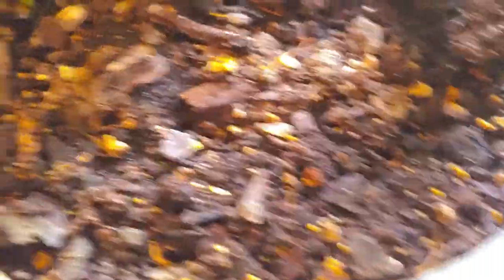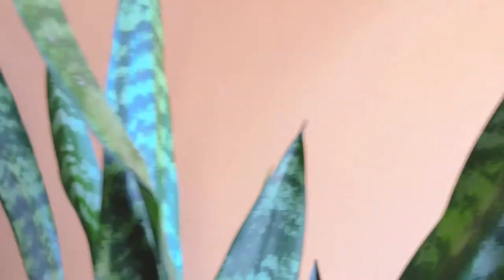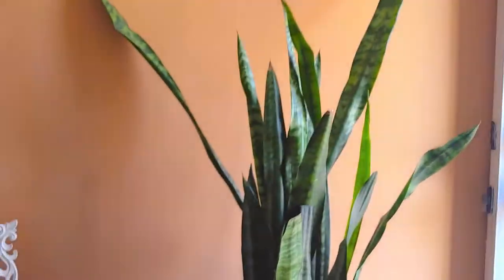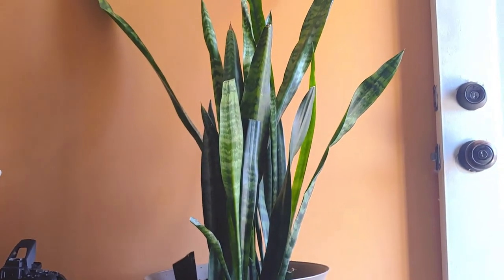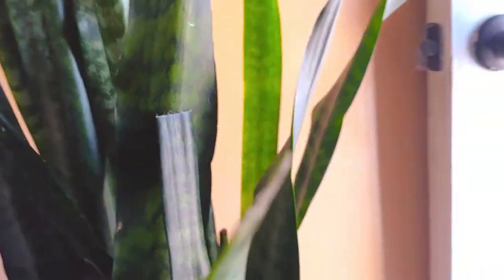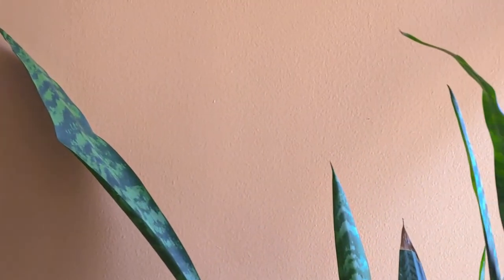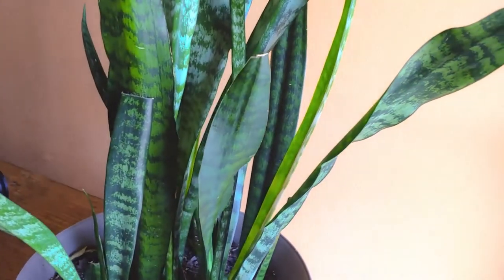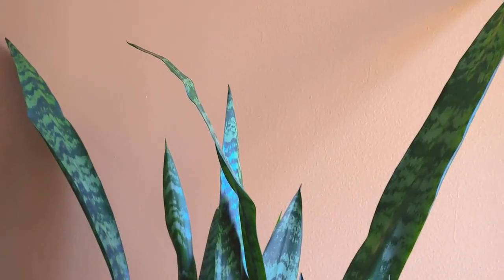INDOOR PLANT Ang laki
Put indoor plant to filtered your air inside the house